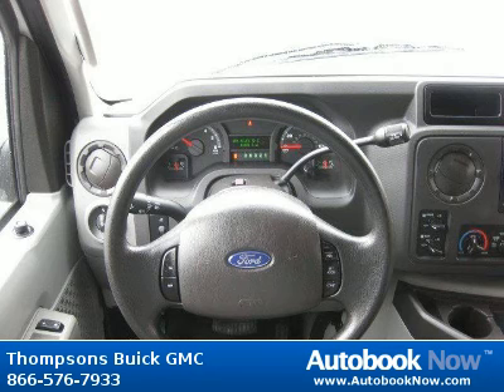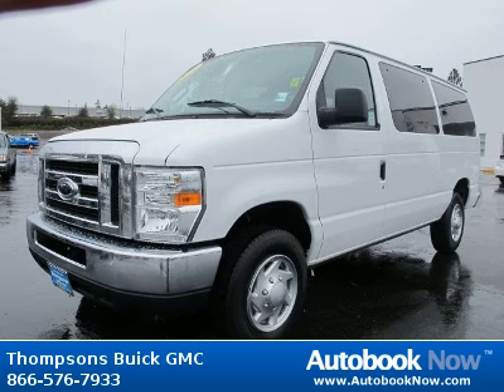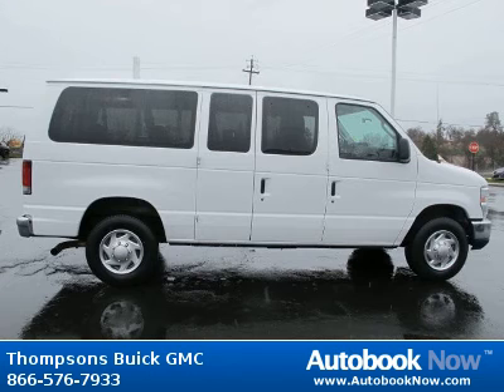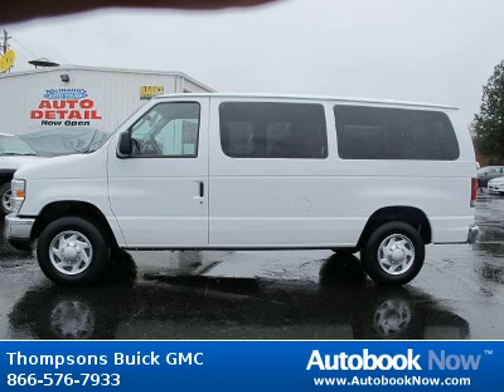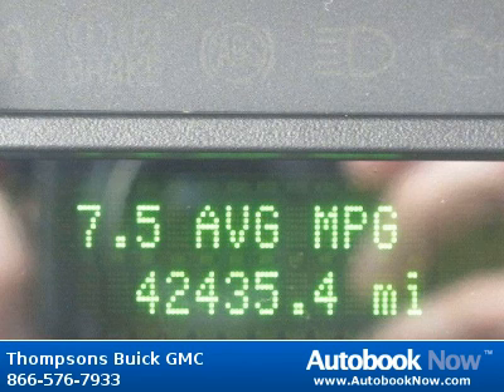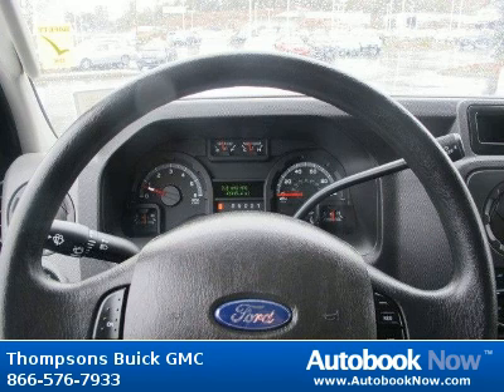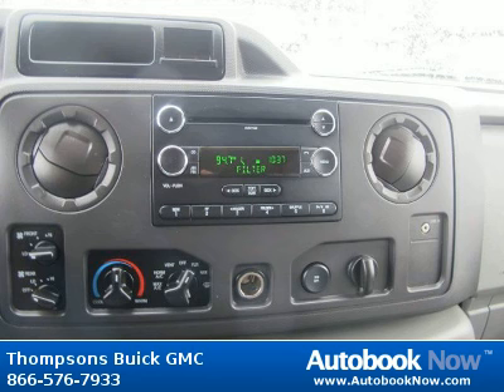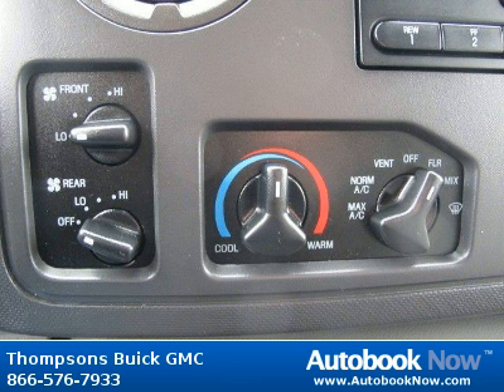2010 Ford Econoline XLT in Placerville CA for Sale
2010 Ford Econoline XLT
Stock #: GR16361
Price: $17,988
Miles: 42,405
Trim: XLT
Body Type: Wagon
Color: Oxford White
Interior: Gray XLT Cloth
Transmission: Automatic
Drivetrain: RWD